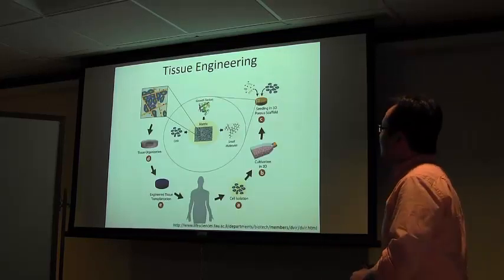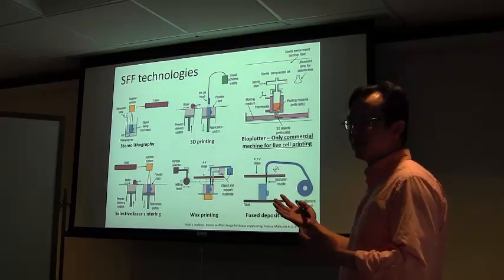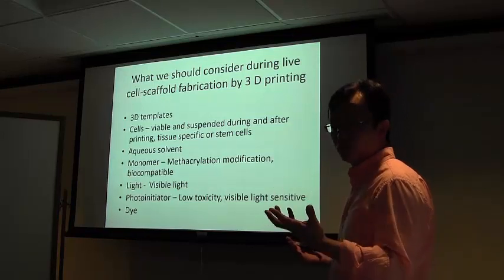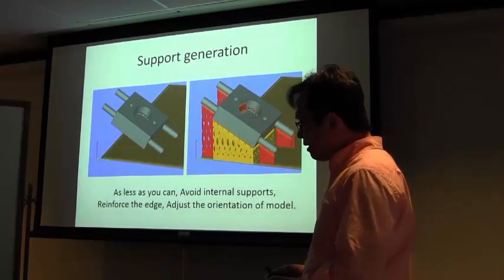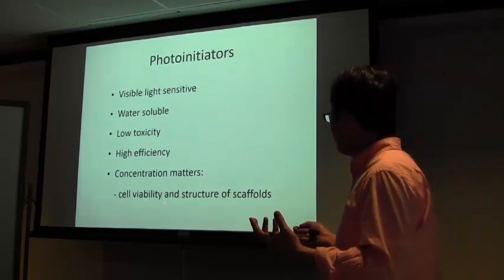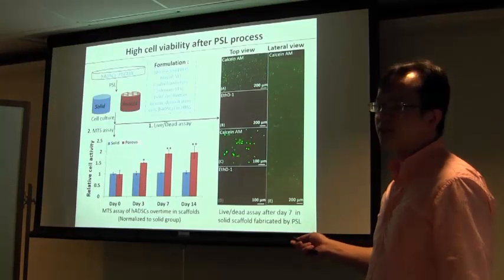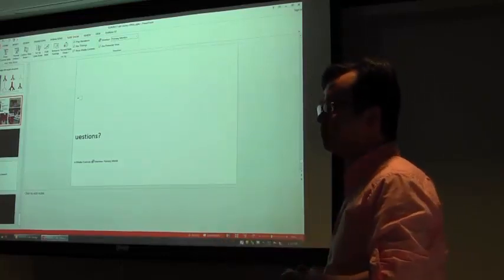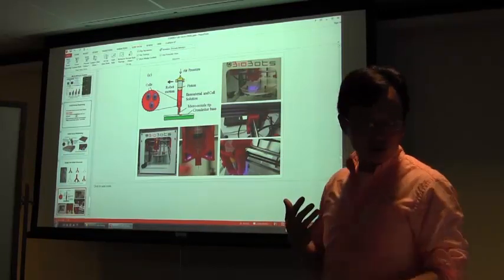How to Use 3D Printing for Tissue Engineering by Dr. Hang Lin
How to Use 3D Printing for Tissue Engineering presented by post doc Hang Lin at Falk Library on March 26, 2015.

Computer-aided additive fabrication technologies, AKA three-dimensional (3D) printing, are increasingly used to generate complex constructs in order to replace/repair damaged tissues. In this talk we will discuss how to use projection stereolithography to print patient-specific and biodegradable scaffolds for musculoskeletal tissue regeneration.